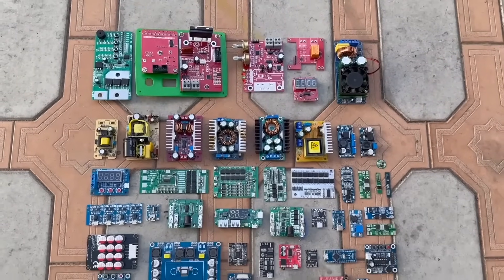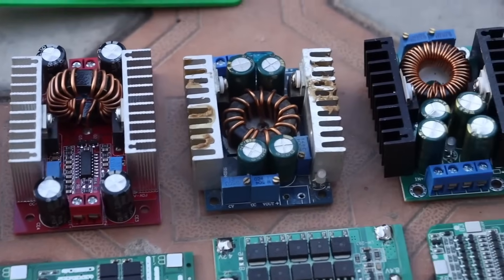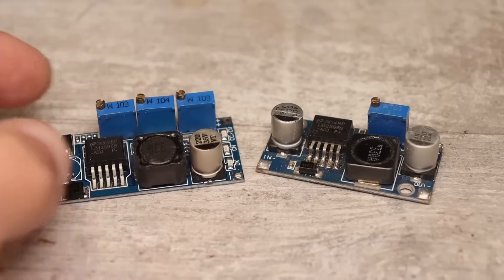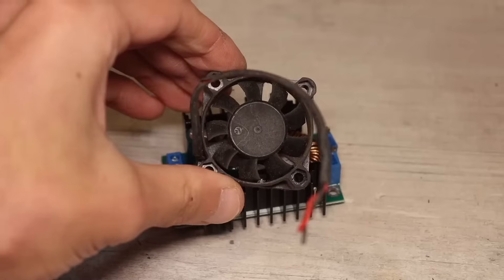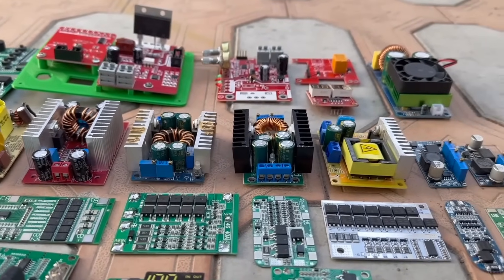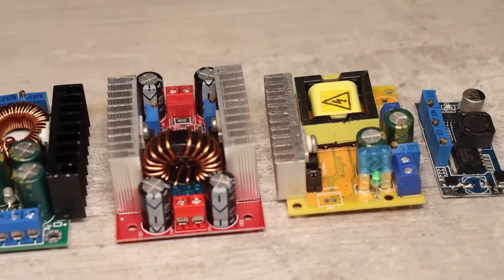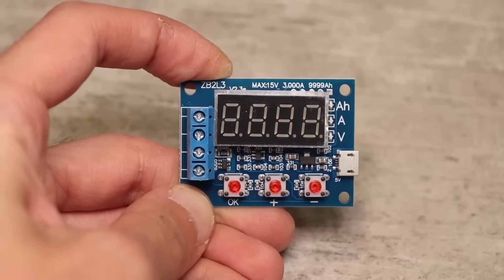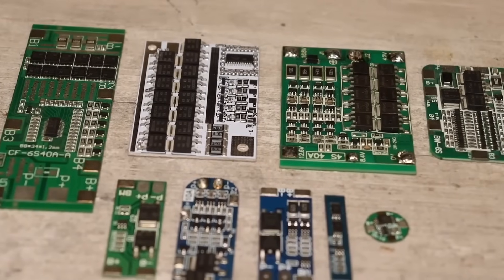Top Useful Electronics Modules from China – DIY Must-Haves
LM2596 CV
LM2596 CV/CC
XL4016 2.
TL494 2.
Boost Converter 390V 2. 3.
Power Supply
Welding Machine Control Board 2.
Spots Welding Control Board 2.
Welding Machine 2. 3.
Battery capacity Tester 2.
BMS 2. 3.
Active Equalizer Balancer 2. 3.
Amplifier Class D 2. 3. 4.
Power Bank PCB 2. 3.
Bluetooth modules 2.